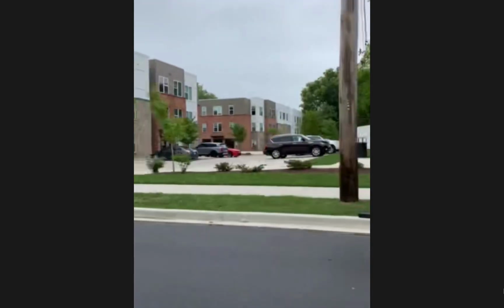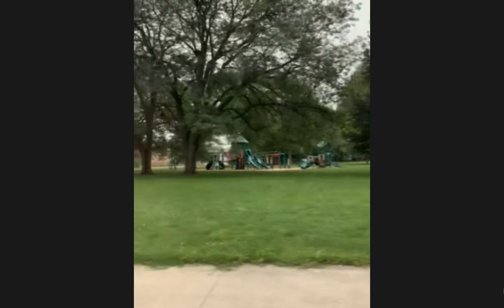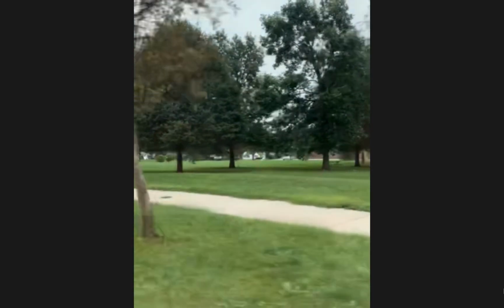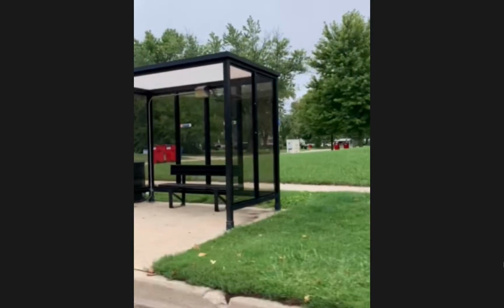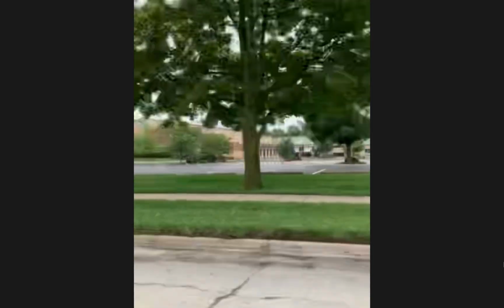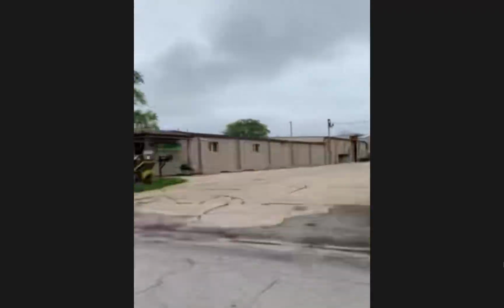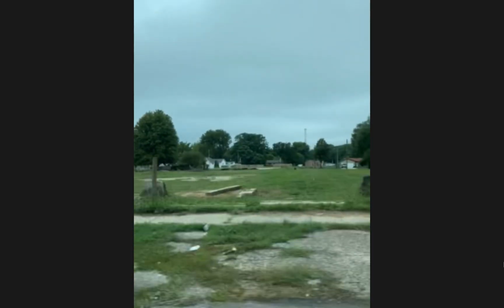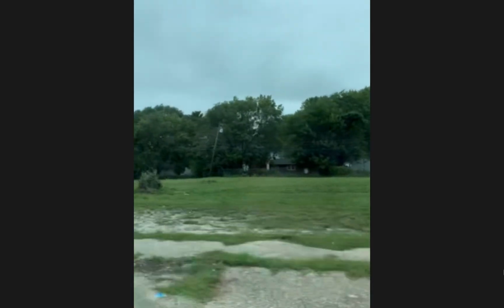SOCW 451 Community Assessment Assignment